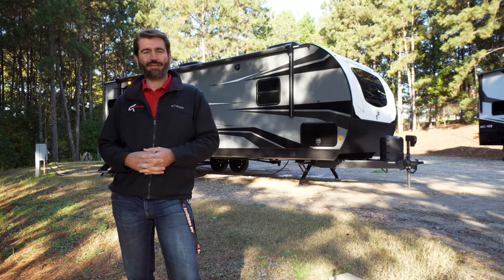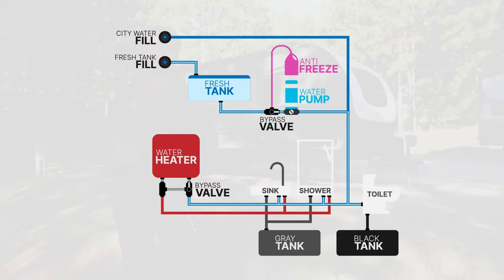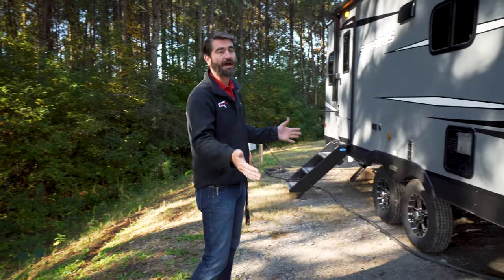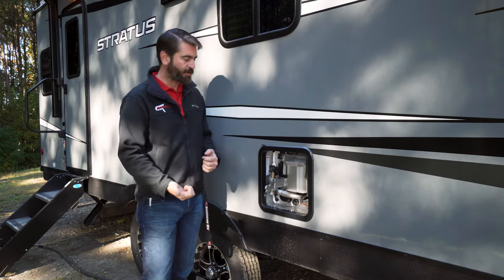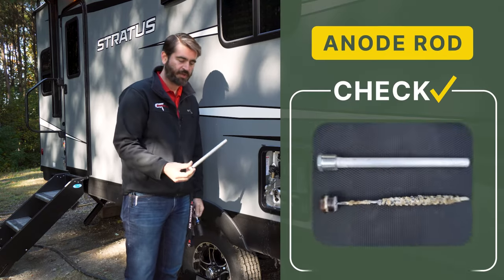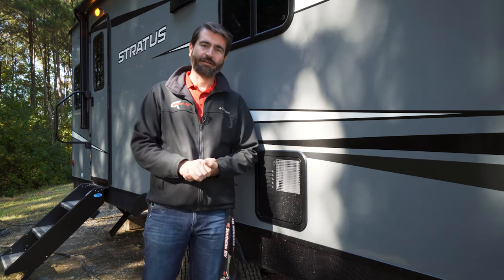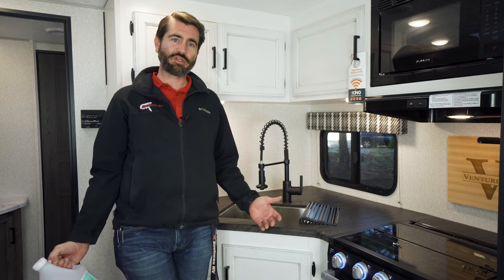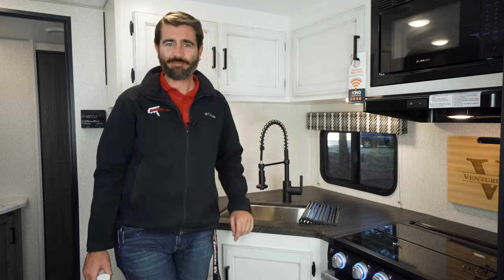Winterize Your RV Camper with Antifreeze for Cold Weather, Blowing Out Travel Trailer Water Lines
Join us for a master class in winterizing your RV!  We'll go step by step and walk you through the process of prepping your RV for winterization, cleaning (and bypassing) out your hot water heater, and filling the lines with a food grade antifreeze.

324 Industrial Blvd
McDonough, GA 30253

00:00 - Intro
00:30 - Understanding the Water System
02:27 - Preparation
03:01 - Draining Water Heater
05:33 - Cleaning Water Heater
07:53 - Bypassing Water Heater
10:00 - Open Low Point Drain Valves
11:24 - Blowing Out The Water Lines
14:18 - Pumping in Antifreeze